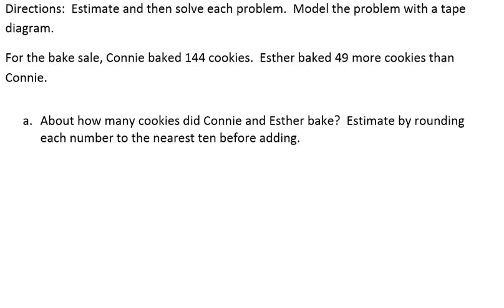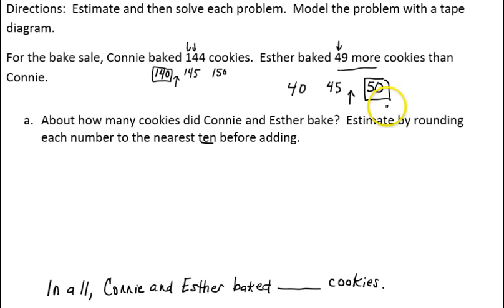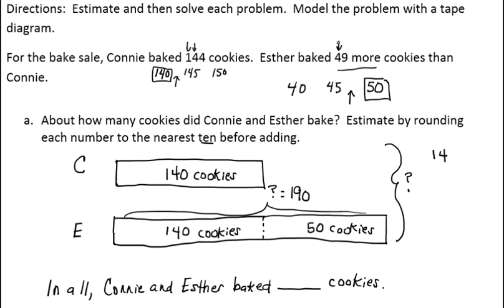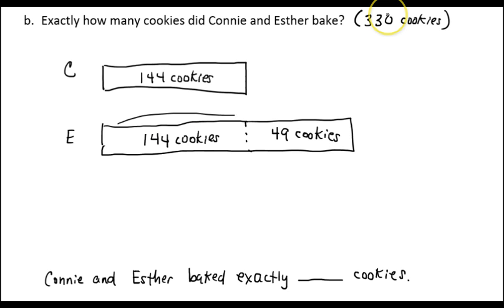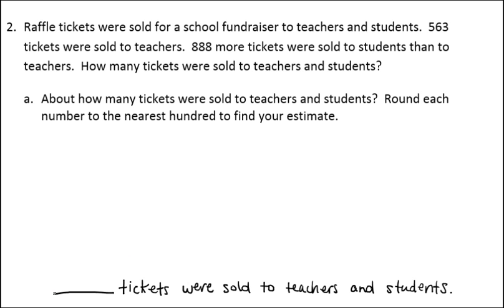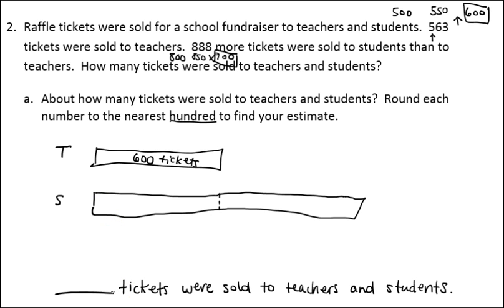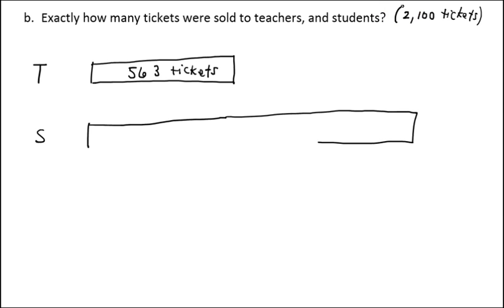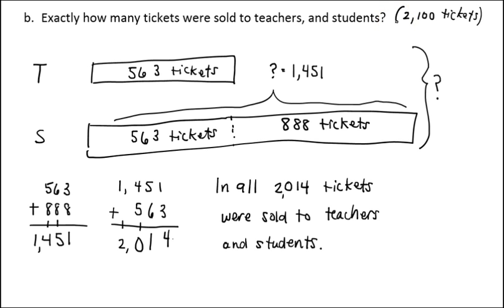G4 M1 L12 Tutorial